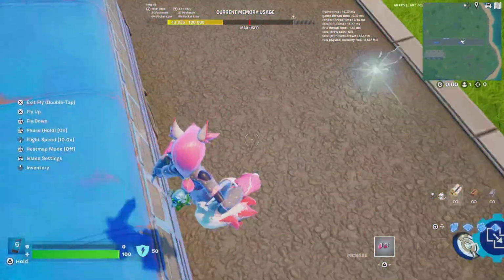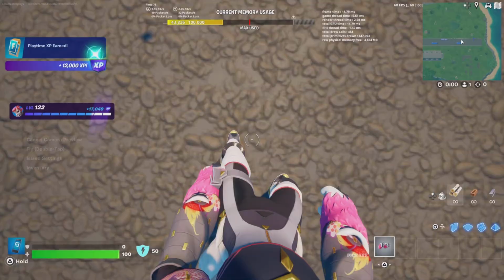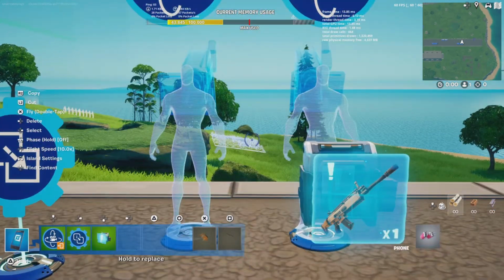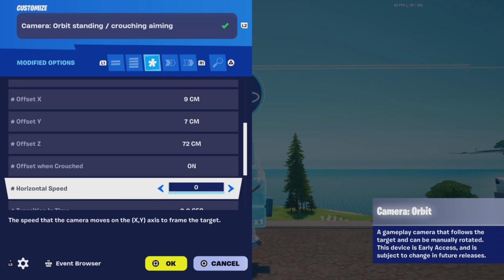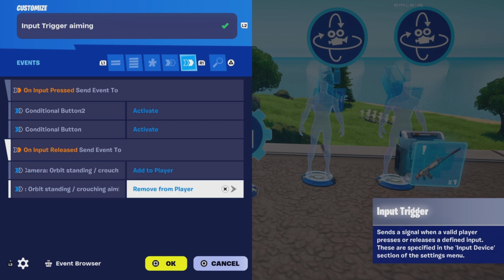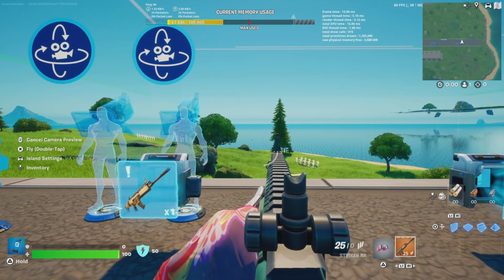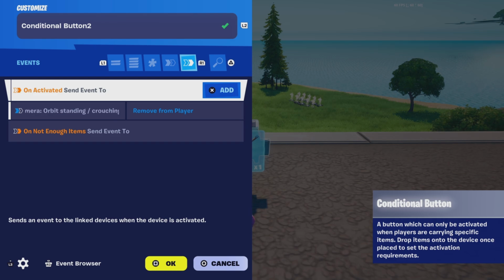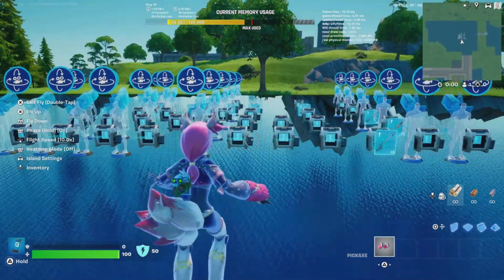How to make first person In Fortnite creative!!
Animatronics movements mechanics Part 2 Coming soon